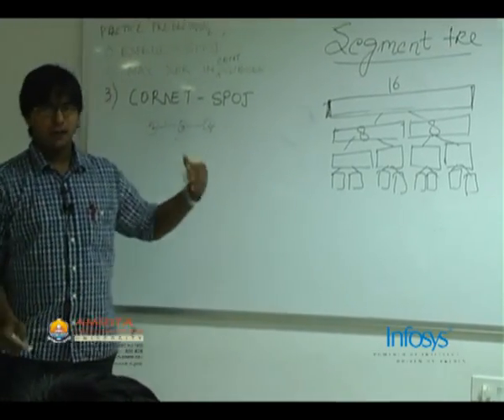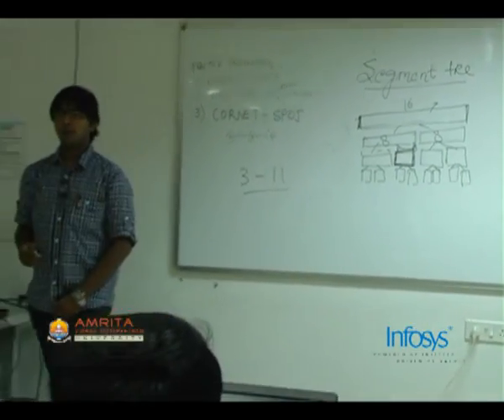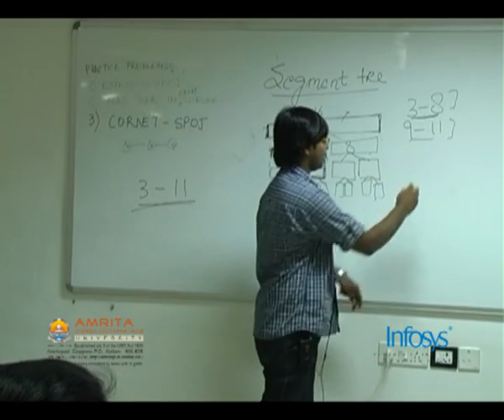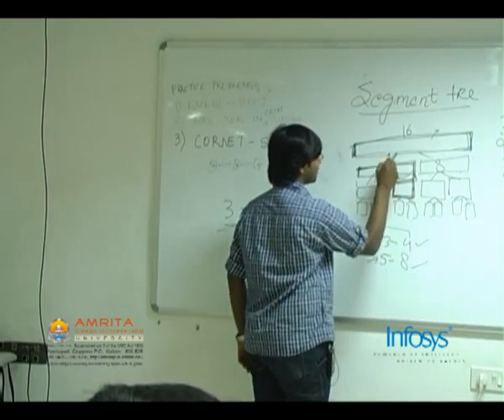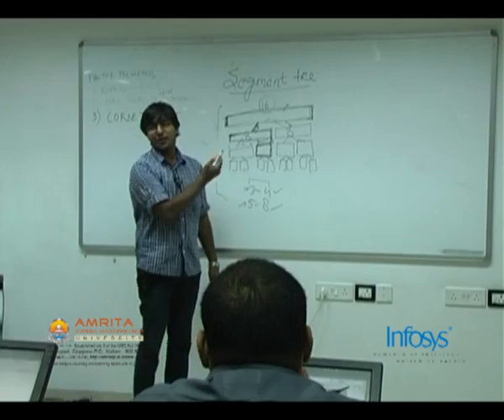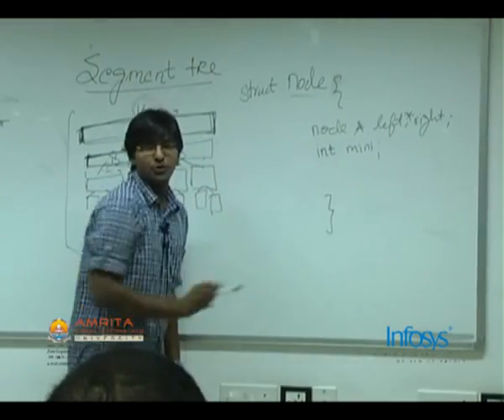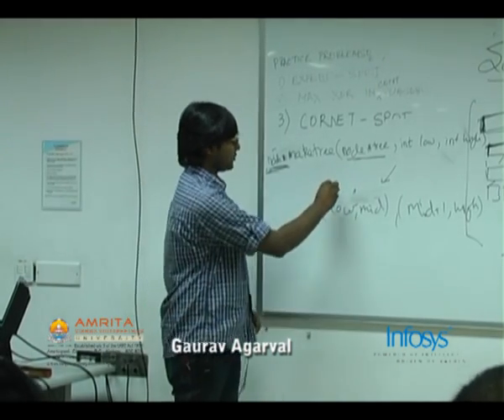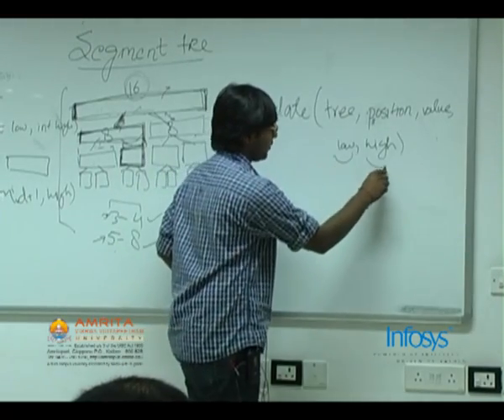Part 4 of Amrita Infosys Programming Contest Camp 2010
Instructors: Gaurav Agarwal, Anshuman Singh
Location: Infosys Bangalore Design Center
Day 1